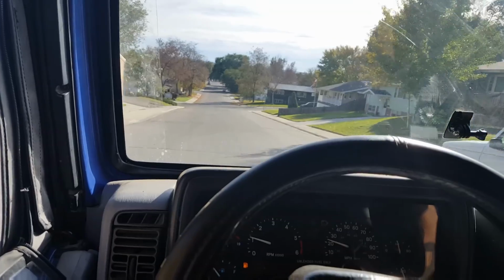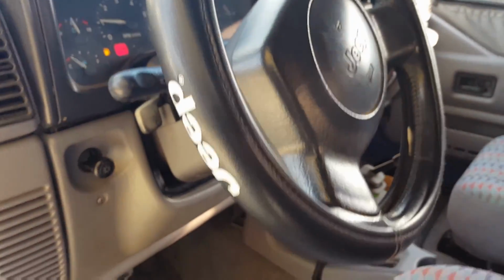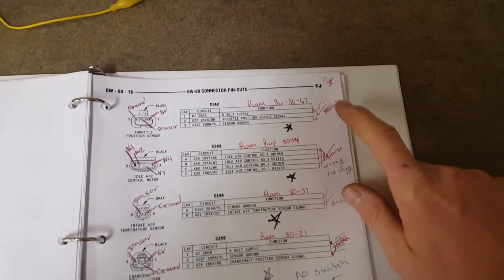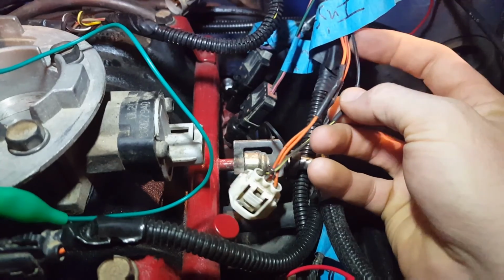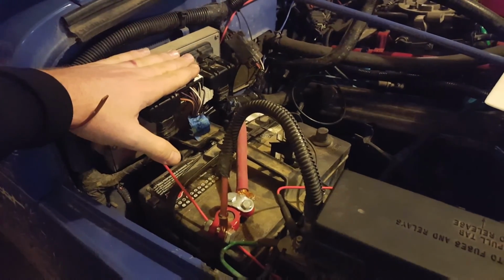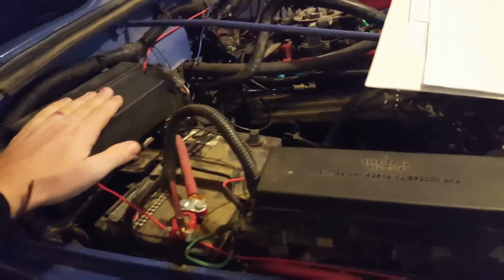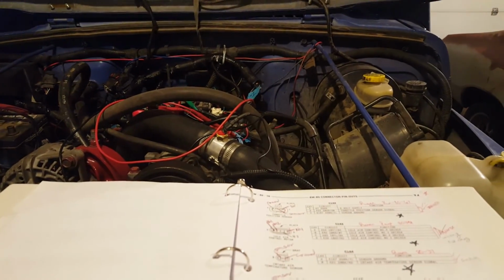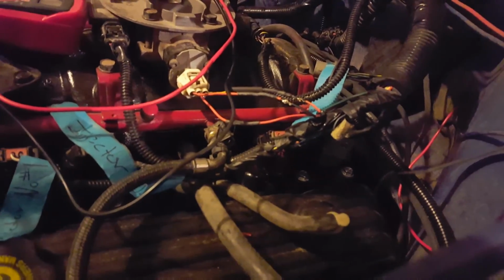Jeep tj 5.9 swap Video 26 (ugh troubleshooting)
Idles well but put it in drive and it's high RPM and low low power runs very rough under load!